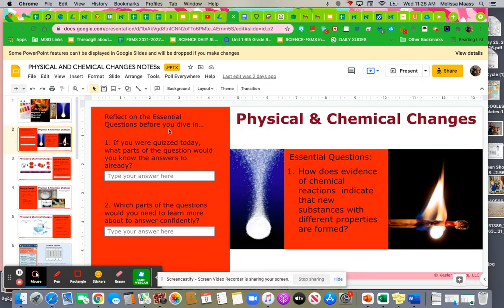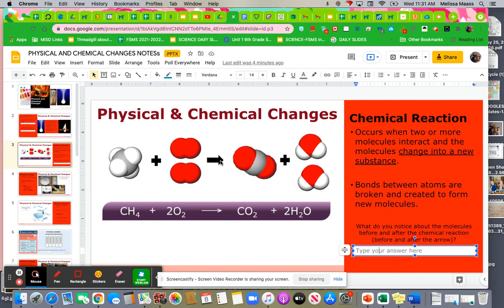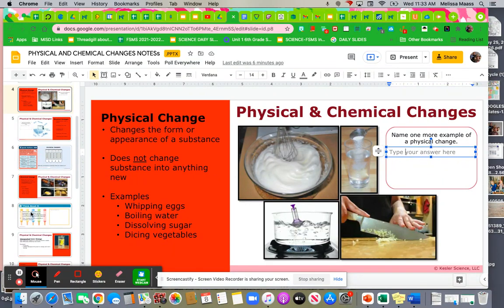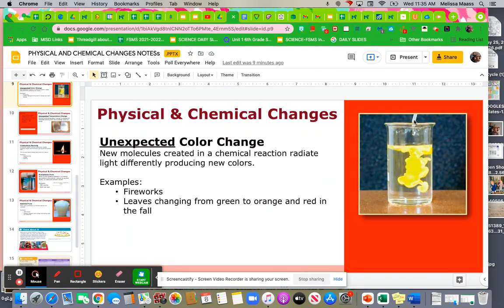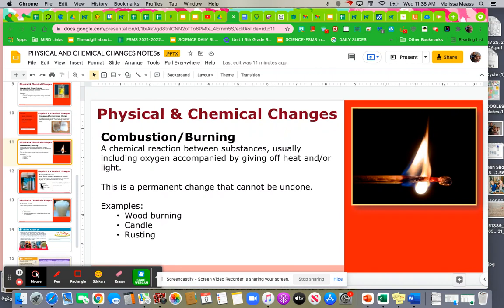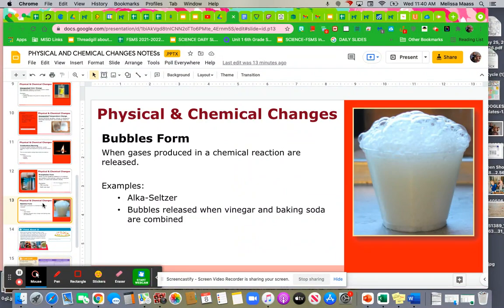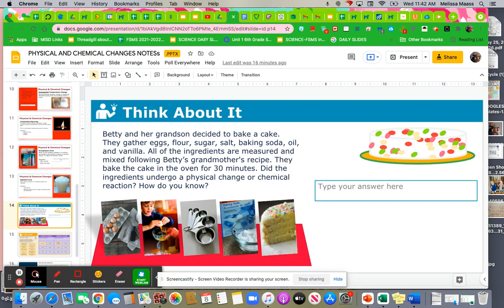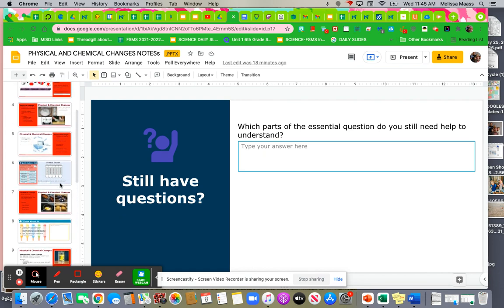PHYSICAL ADN CHEMICAL CHANGE NOTES